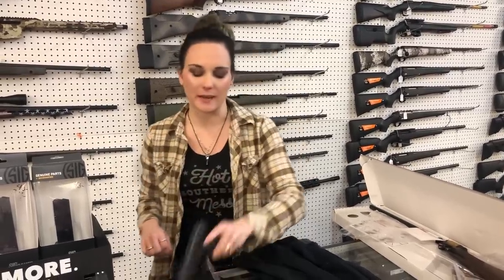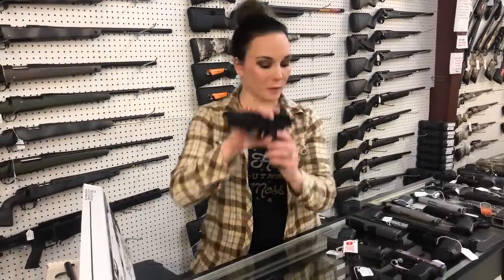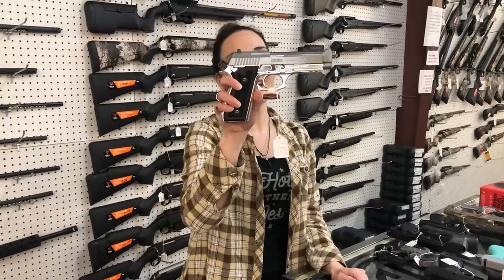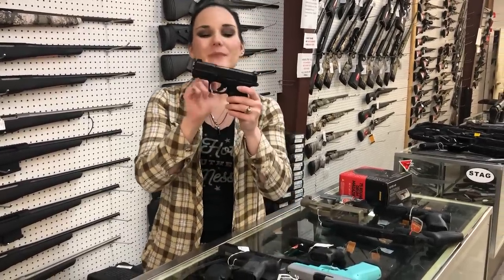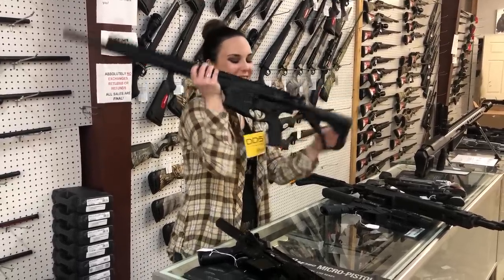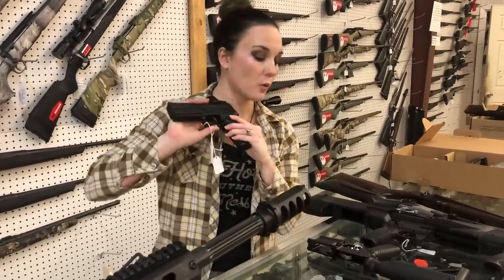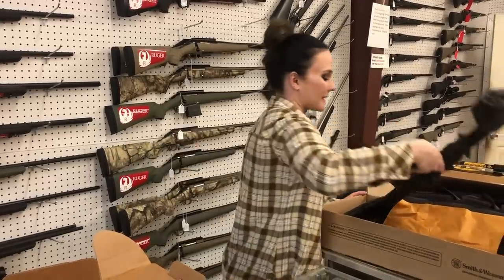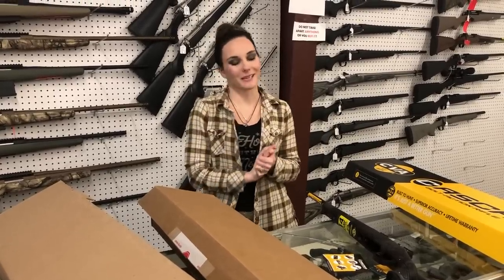•Rain Rain go Away• 3/3/23 Exile Armory 256-613-8042.256-294-2409 . Weaver, AL